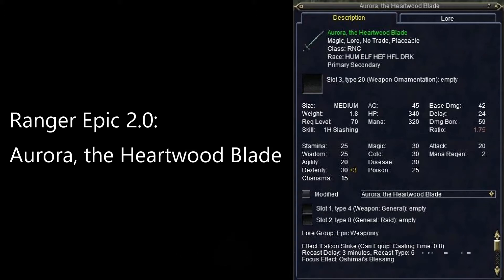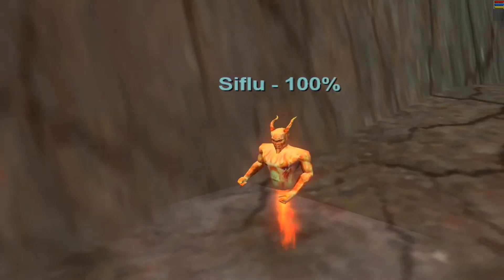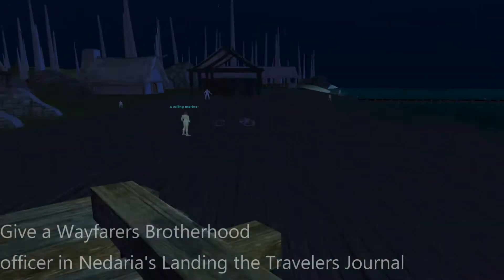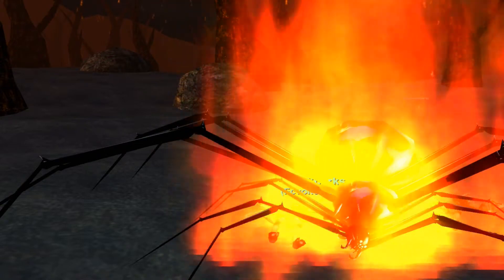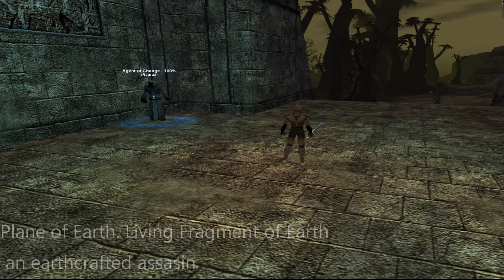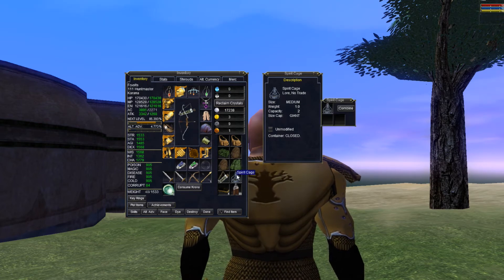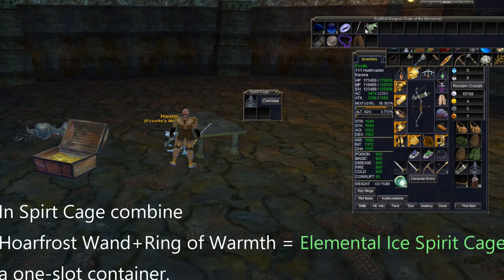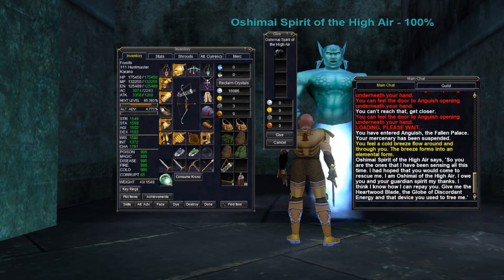EverQuest - Quest (Ranger Epic 2.0: Aurora, the Heartwood Blade)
0:30 Wayfarers Brotherhood officer in Nedaria's Landing
1:18 Heated Loadstone from Siflu
4:33 Travelers Journal and Spirit Manacles
6:10 Nedaria's Landing and bugged quest mechanics
7:00 Torgiran Mines and Crooked Cage
7:58 Living Fragments of Fire (PoFire)
8:54 Living Fragments of Water (PoWater)
9:51 The recipe for Spirit Cage
10:16 Living Fragments of Earth (PoEarth)
12:18 Living Fragments of Air (PoAir)
13:35 Alternate recipe combine for Spirit Cage
14:29 Ring of Warmth.Craftmaster Tieranu. Riftseeker's Sanctum
16:39 Hoarfrost Wand.Herrian Warfrost. Wall of Slaughter
19:30 Asylum of Anguish. Combine. Last step.

Super Thanks always welcome and appreciated.

Updated 1/6/23***Added new thumbnail.